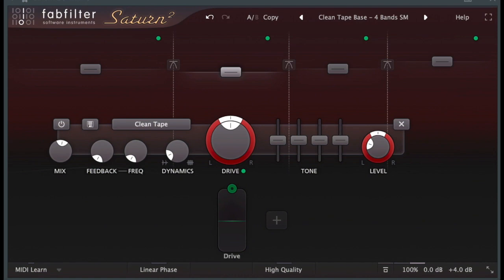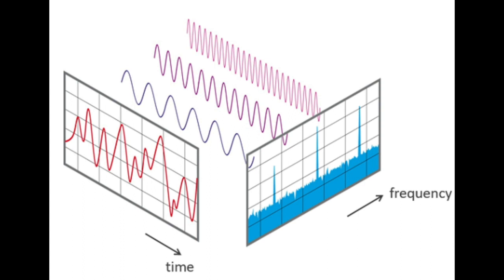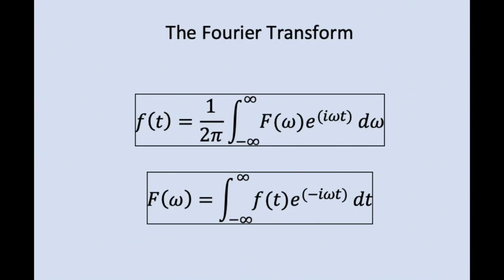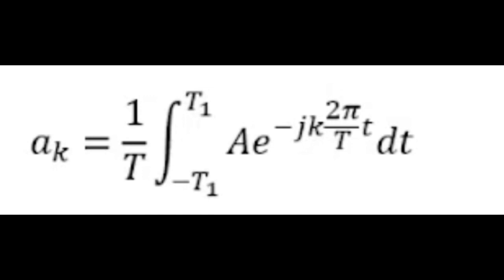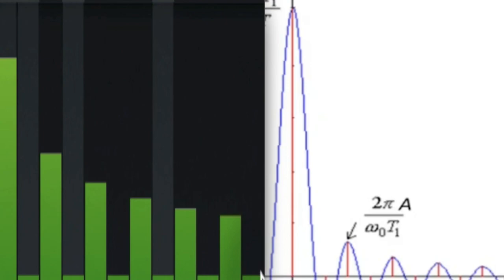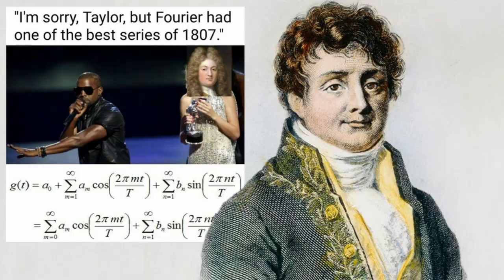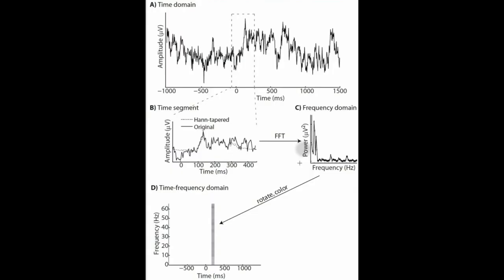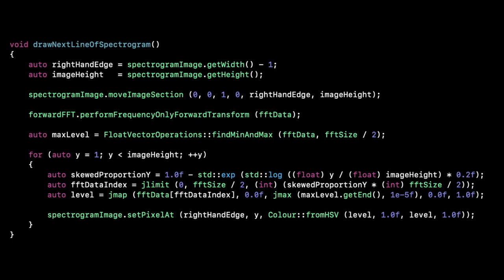Jack Xu STFFT- AP Calculus Project - Music and Mathematics- Spectrogram- Fourier Transformations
Final Project based on college board AP Calculus Final Project done by Jack Xu- Short time fast fourier Transform